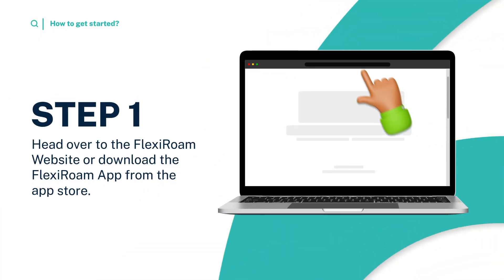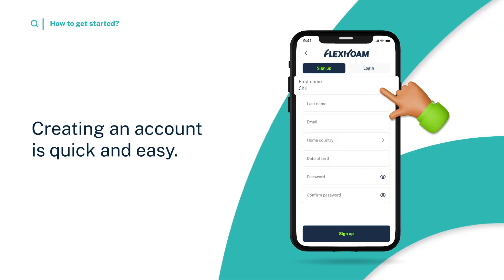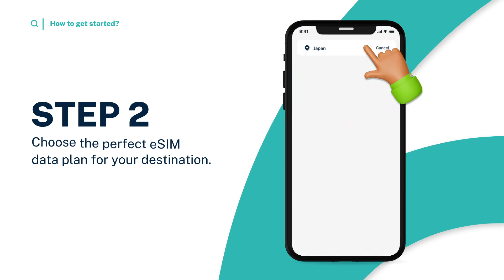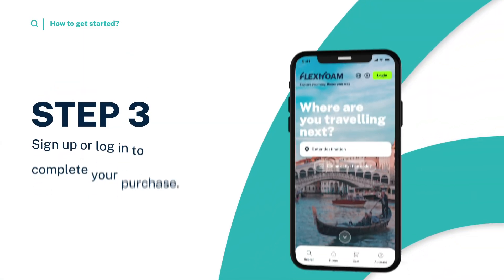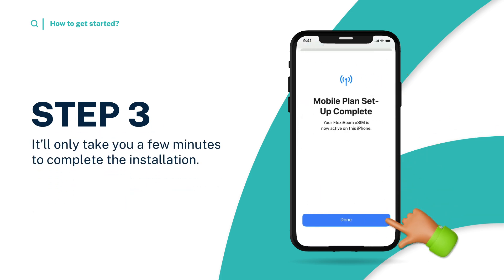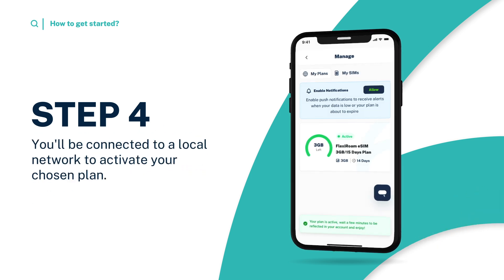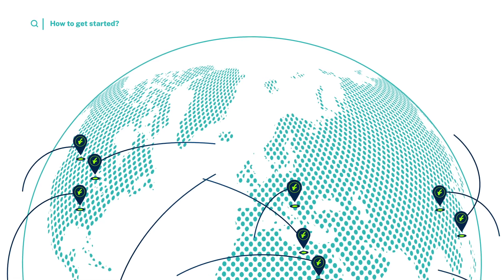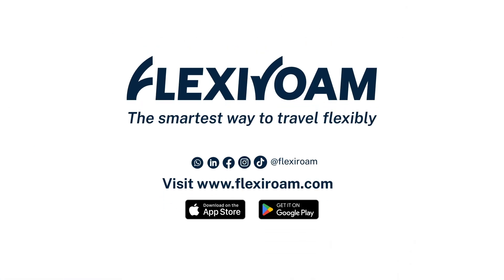FlexiRoam Tutorial | Getting Started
Tired of hefty roaming bills? Say hello to FlexiRoam—your affordable, hassle-free solution to staying connected while you travel! In this video, we’ll guide you through the simple steps to get started with FlexiRoam and choose the best eSIM data plan for your adventure.

0:00 Introduction
0:23 Step 01 Creating a FlexiRoam  account
0:40 Step 02 Selecting your FlexiRoam Data Roaming Plan
0:58 Step 03 Installing your  FlexiRoam eSIM
1:08 Step 04 Activating your Data Plan

Have more questions? Our support team is here to help!